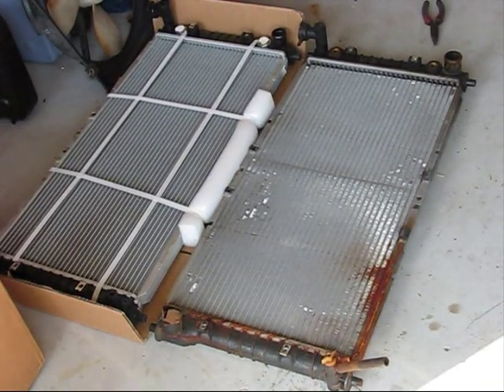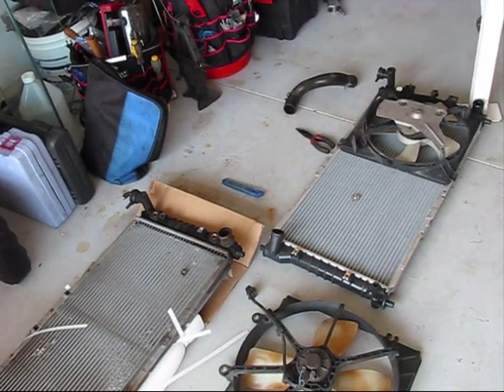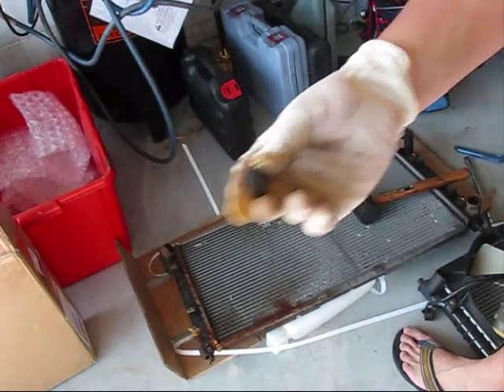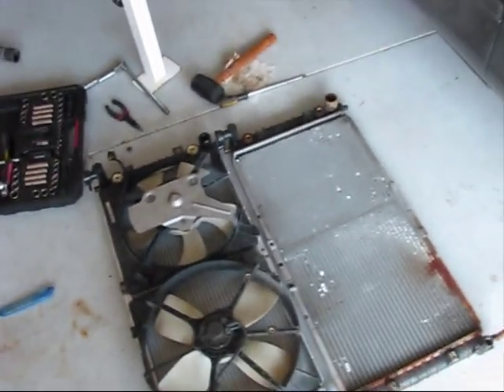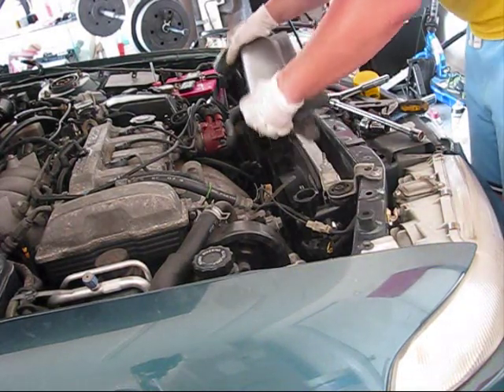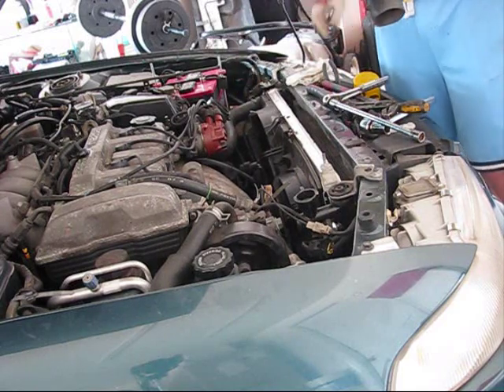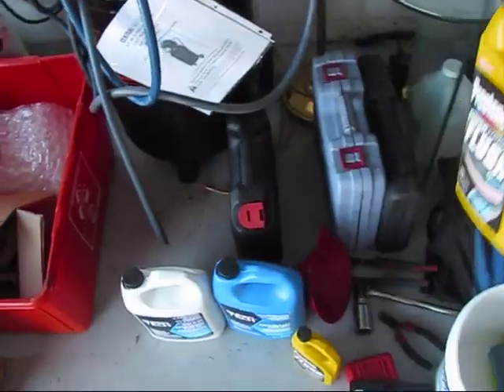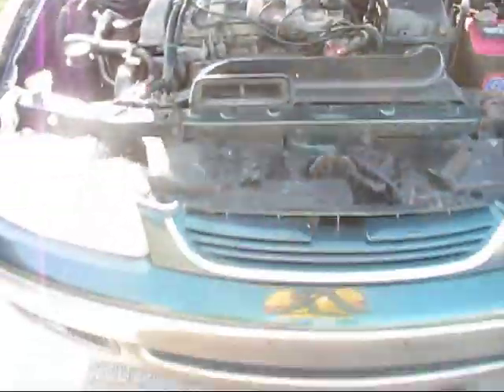mazda 626 2litters radiator installation and flushing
i have had to flush it about 10 times 2 much rust...